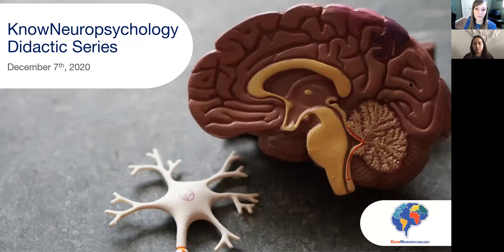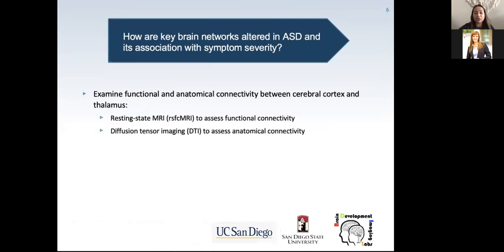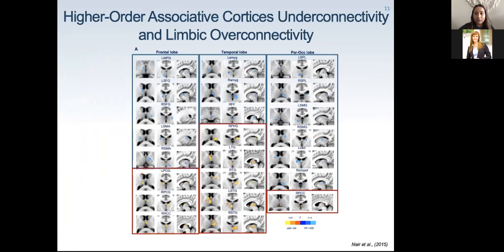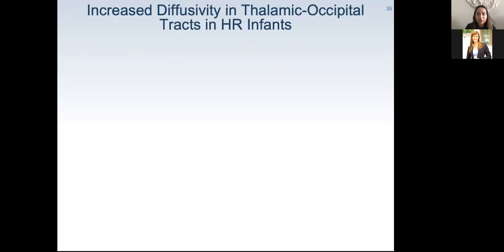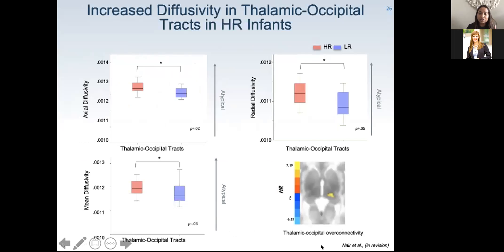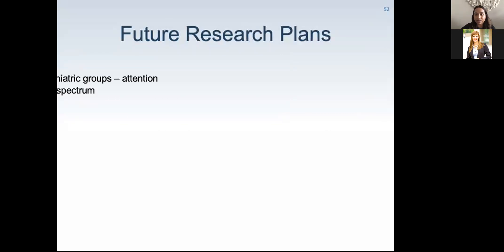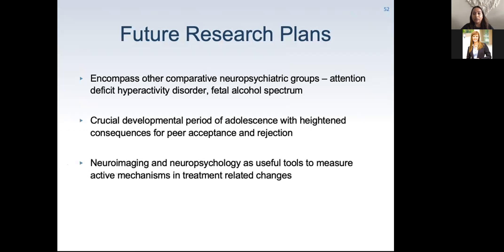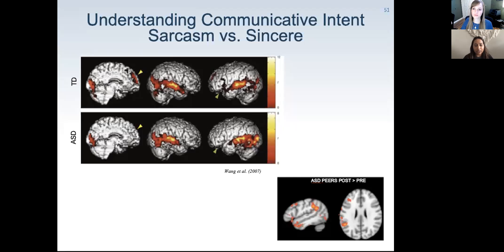Altered Neural Connectivity in Autism Spectrum Disorder and Related Neuropsychiatric Conditions